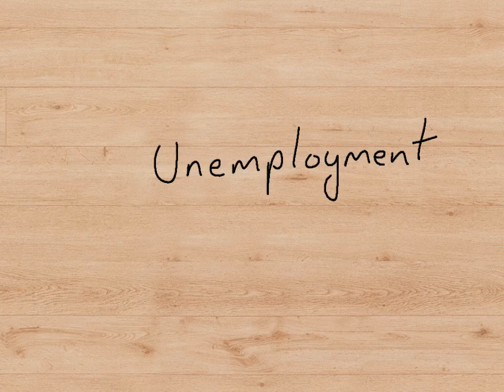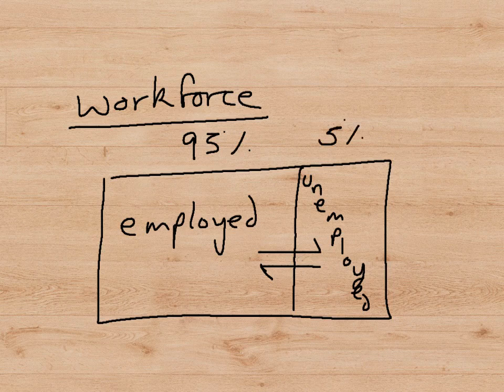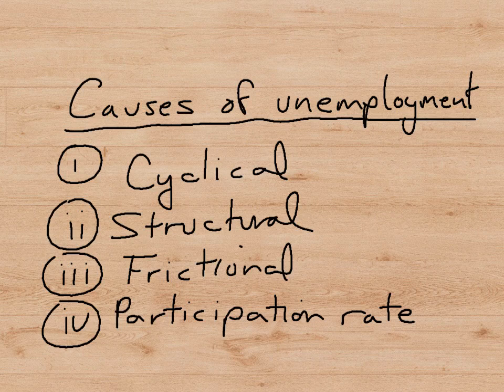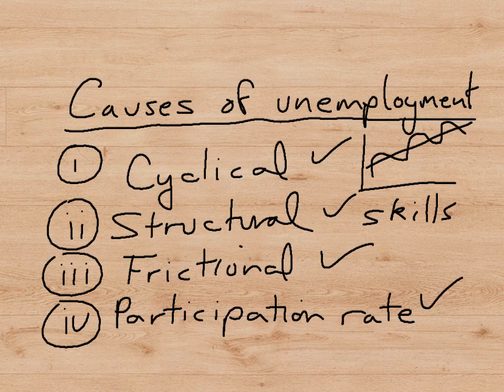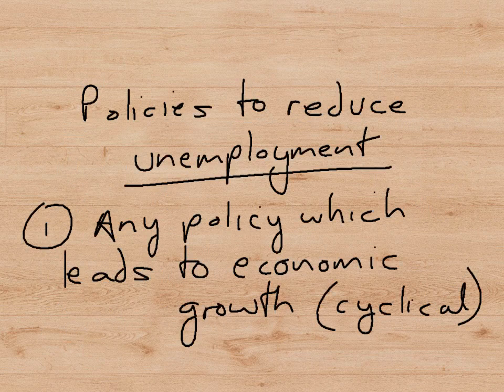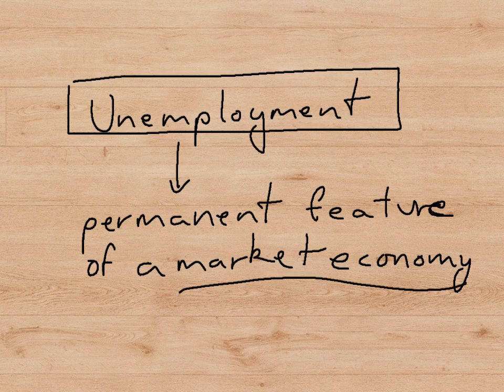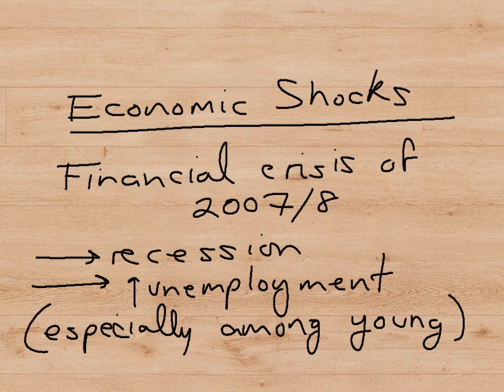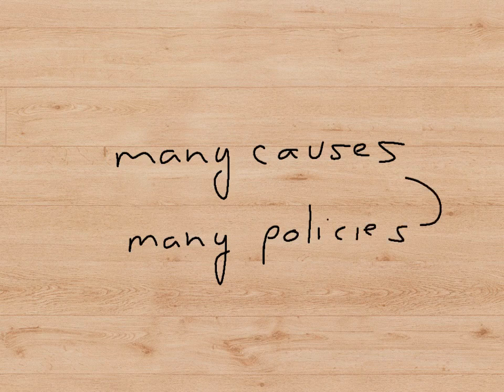39 UNEMPLOYMENT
Description